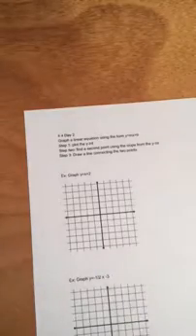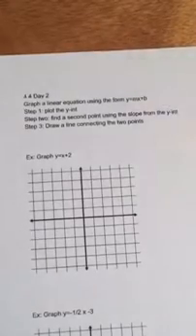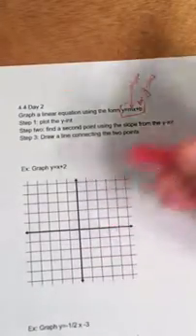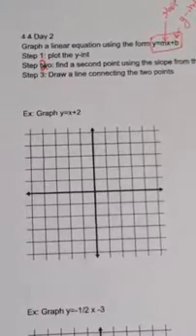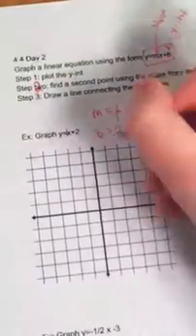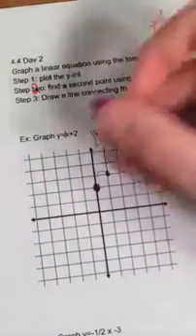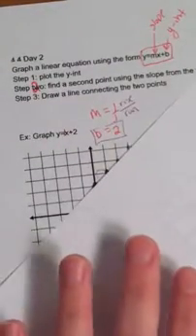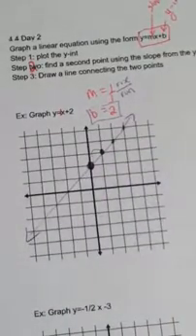4.4 Day 2- graphing using slope and y-int